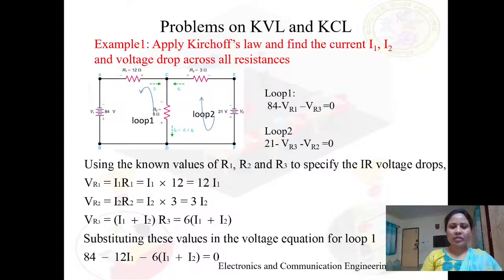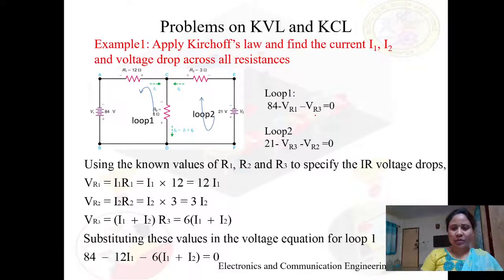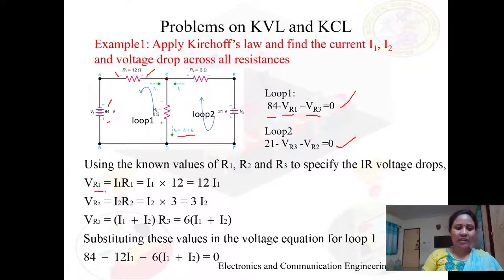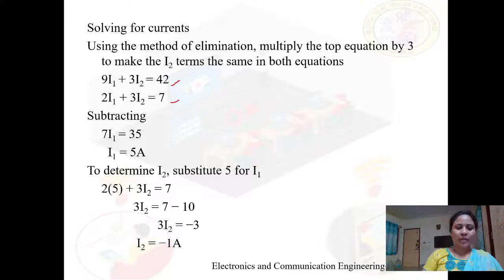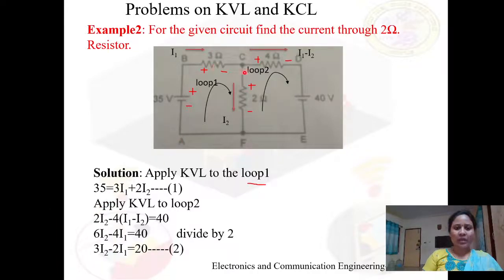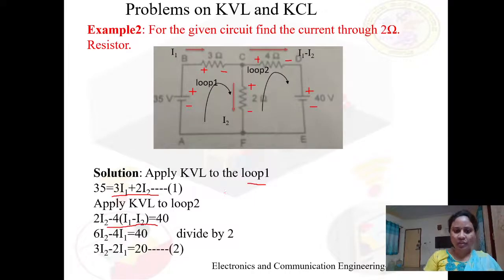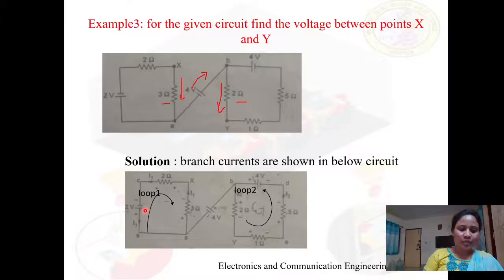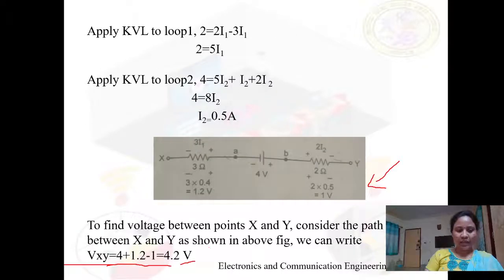ECE 18ELE13 M1 S2 video